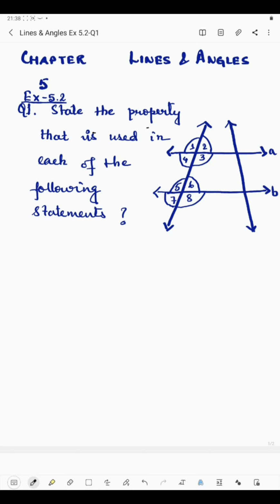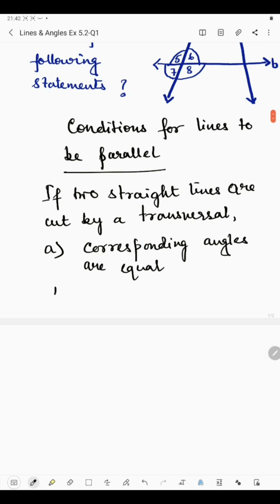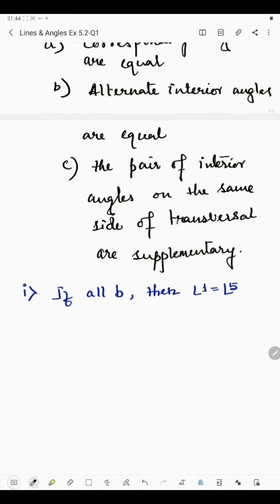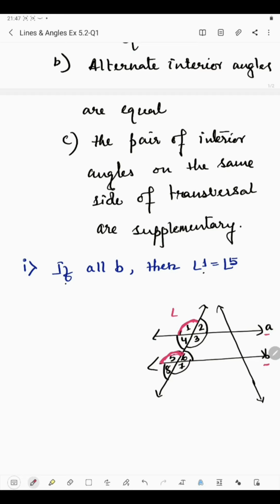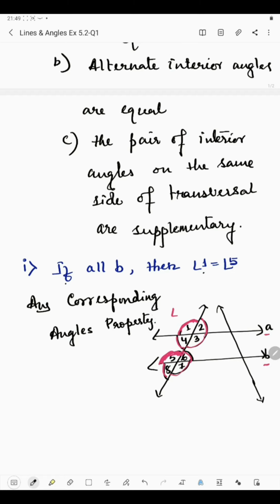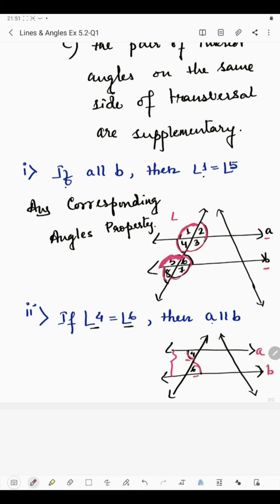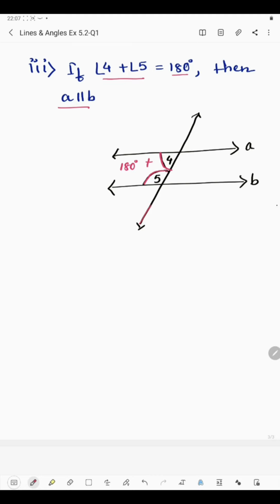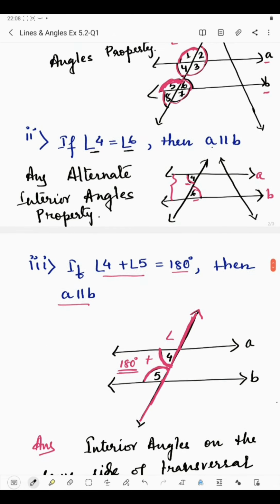Ex 5.2- Q1 Lines & Angles Class 7